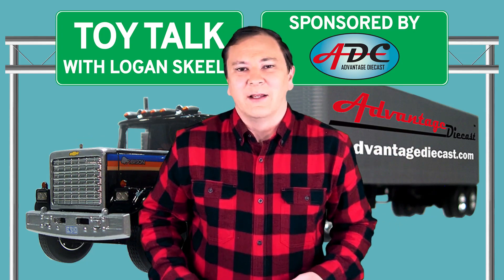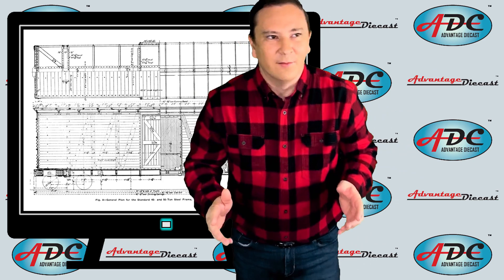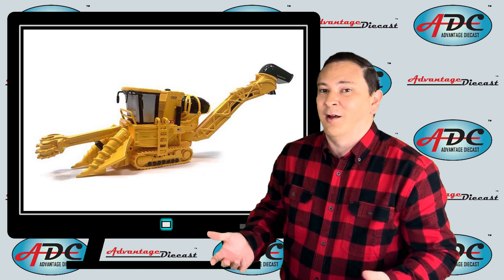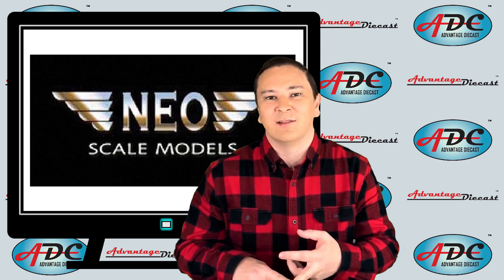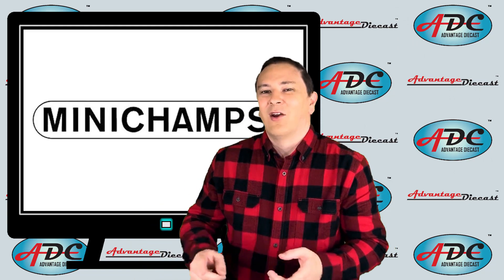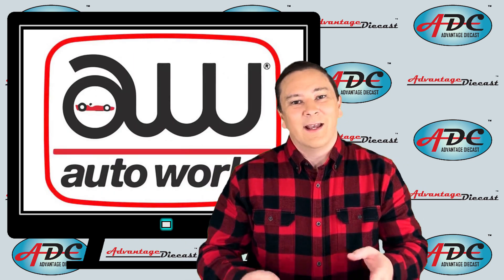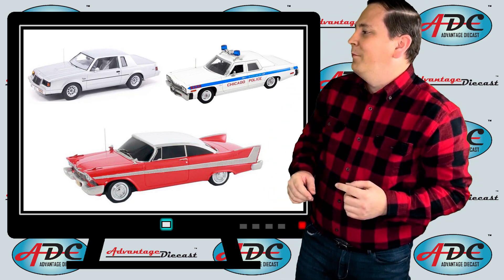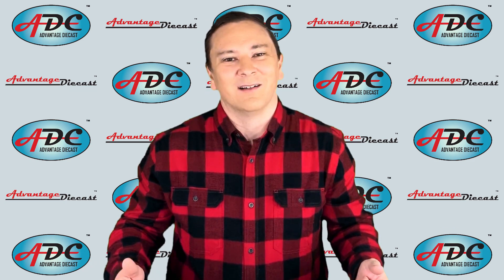RESIN FARM TOYS CARS AND TRUCKS by SpecCast NEO Scale Models Ertl Auto World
Get my FREE report on Key Benefits of Resin Over Diecast

Last week, I talked about the history of resins in manufacturing everything from hair combs to toys. This week, I’m going to talk about manufacturers that have made resin models in recent years & show off some of those fine models.

In the farm toy world, SpecCast is the most prolific producer of resin models. SpecCast jumped into using resin to make very low production farm tractors & implements. These were big 1:16th scale tractors that had very small retail markets, so resin was the only choice to keep the price competitive with the more mass produced diecast models.

Tractors & Implements made by SpecCast in resin are
BF Avery Model A Tractor
Silver King Model 42 Tractor
Allis-Chalmers Fuel Cell Tractor
International HT-340 Turbine Tractor (Blue)
International HT-341 Turbine Tractor (Cream)
Allis-Chalmers One-Sixty Tractor
1951 Wards Row Crop Narrow Front Tractor
1951 Wards Standard Wide Front Tractor
Minneapolis-Moline IT Experimental Tractor
International Model 80 Pull-Type Combine
New Idea Model 311 2-Row Pull-Type Corn Husker

Ertl made a resin Cameco Sugarcane Harvester was produced for John Deere to commemorate Deere acquiring Cameco Manufacturing. Later Ertl produced the John Deere versions of the sugarcane harvester in 1:32 scale diecast, but this resin Cameco was the first version released.

Advantage Diecast has taken a twist on resin model trucks by utilizing diecast metal frames & resin cabs. These hybrids are the best of both worlds with low production numbers & durable models to put on your shelf or diorama. They made the 1973 Chevrolet Titan/90, 1975 Chevrolet C-65 Medium-Duty Flatbed in multiple colors, 1977 Chevrolet Bison with Sleeper, & 1980 Chevy Bison Day Cab.

Resin was adopted in Europe faster than in the USA as in Europe collectors look at models with opening doors & hoods as cheap toys for kids to play with & sealed bodies as replicas to collect & put on shelves. Neo Scale Models from the Netherlands was one of the early resin model car makers & possibly the most prolific resin model maker in the world today.

1991 Jeep Grand Wagoneer in 1:43rd scale
1971 Chevrolet C-10 Pickup Truck
1983 Ford CLT-9000 COE
1977 White Road Boss Tow Truck
1960 Chevy Steel Tilt Cab Box Truck

Top Shelf Replicas was one of the first manufacturers to make 64th scale trucks in resin. These models were extremely detailed & very fragile. They were purely intended to sit on a collector’s shelf.

Brockway 761
Mack H-67
International RDFC-405
International RDF-405

American Heritage Models also joined the resin model world with the introduction of their ACF-Brill IC-41 bus. The first release was from Greyhound followed Continental Trailways, National Trailways, American Buslines, & Blue Ridge Lines.

Minichamps took resin models to an all new level with a line of 1:16th scale dream cars. These were of motorama & other concept cars along with the true luxury cars from the past.

1951 Buick LeSabre Concept
1953 Buick Wildcat I Concept
1929 Duesenberg Model J Torpedo Convertible Coupe Boat Tail

Dark Horse Models made 2 paint schemes on a gorgeous 1950 Oldsmobile Rocket 88 2 Door Coupe, Crest Blue & Canto Cream

Automodello changed the dynamic for resin with making runs of 300 or less total pieces on a tooling. These models were more expensive than the traditional 1200 piece runs & are way more exclusive for collectors to hunt down & find. Like the 1948 Norman E Timbs Streamliner & the 1963 Studebaker Avanti Supercharged 2 Door Coupe.

Autoworld also dabbled in resin for a short time with a few 1/43rd scale releases like the Buick GNX, 1988 Buick Regal, 1977 Dodge Monaco Chicago Police from “The Blues Brothers,” & 1958 Plymouth Fury from “Christine”

Here are a few models I bet you don’t believe were made in resin.
1970 Ford Mustang
1969 Chevrolet Camaro
1969 Plymouth GTX

These models were released by Diecast Promotions/Highway 61 right at the end of the Highway 61 line as a test to see if 43rd scale cars would be a good fit.

Greenlight Collectibles is working on Resin Models They are making the Bespoke Collection by Greenlight & they have the 1967 Shelby GT-500 from Gone in 60 Seconds & the GMC Van from the TV Show “The A-Team” in the works.

As you can see Resin is here to stay & has a growing following of collectors & producers alike.